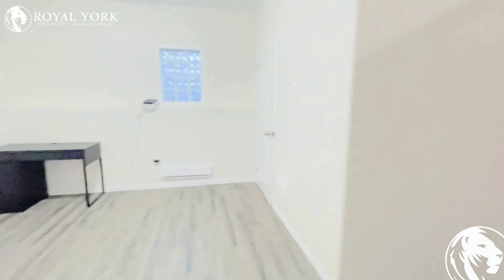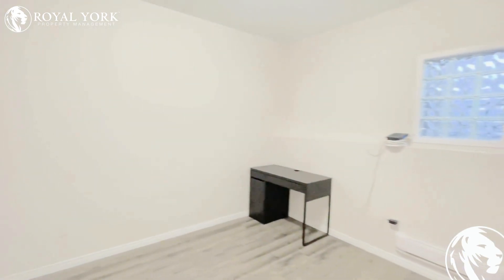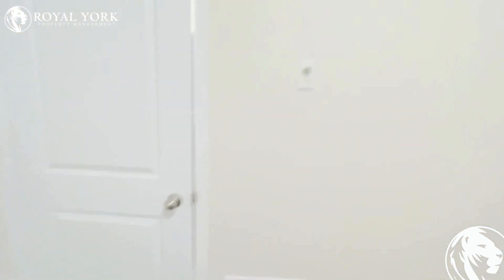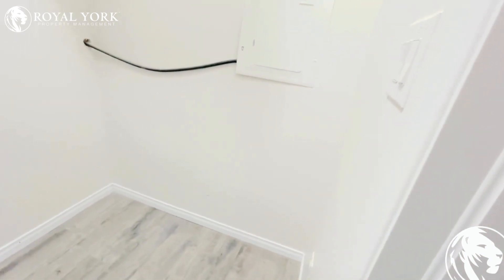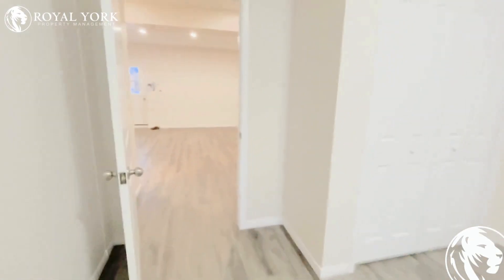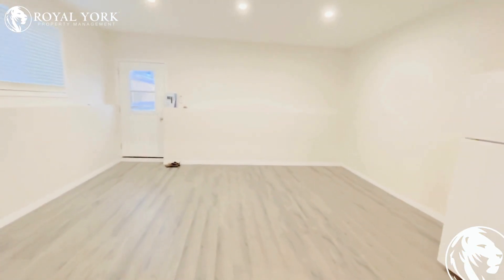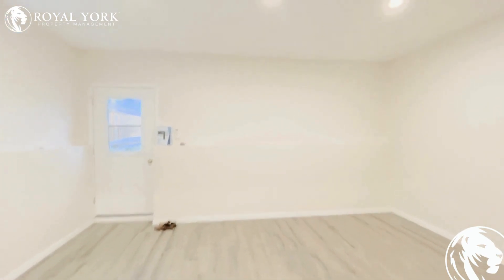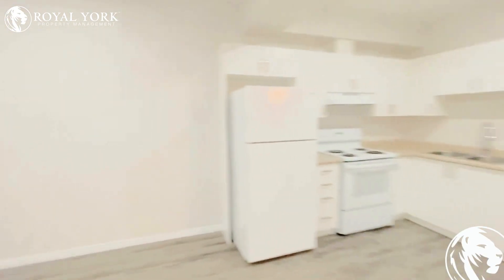1 BED 1 BATH - BASEMENT FOR RENT - 22 STEEL STREET, WELLAND, ONTARIO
1 Bedroom, 1 Bathroom, Near Parks, Public Transportation, Bus Stops, Schools, Shopping Malls, Grocery Stores, Restaurants, Bars and Sports Clubs. The unit also has an  Upgraded Kitchen,  Formica Countertops, Laminate Floors,  Upgraded Bathrooms,  and Tons of Natural Light.

ADDRESS AND INTERSECTION:
2-22 Steel Street, Welland, Ontario L3B 3L9
Ontario Road and King Street

UNIT FEATURES:

1 Bedroom | 1 Bathroom
- Newly Renovated Basement
- Upgraded Kitchen
- Formica Countertops
- White Appliances
- Ensuite laundry
- Laminate Floors
- 9 Foot Ceiling
- Upgraded Bathrooms
- Regular Closets
- Ensuite Bathroom
- Personal Thermostat

BUILDING AMENITIES:

- Outdoor Patio
- Barbecue Area / Terrace (BT)
- Public Transit

Available Immediately!!